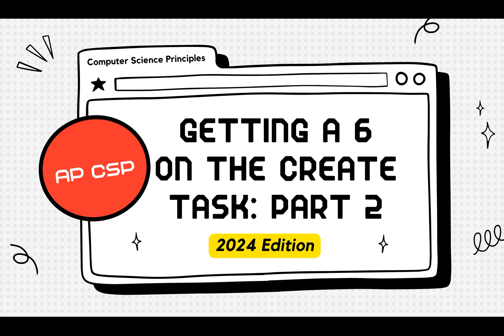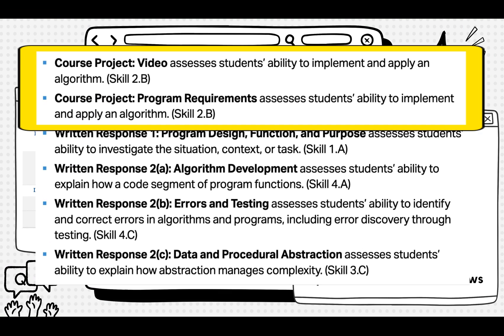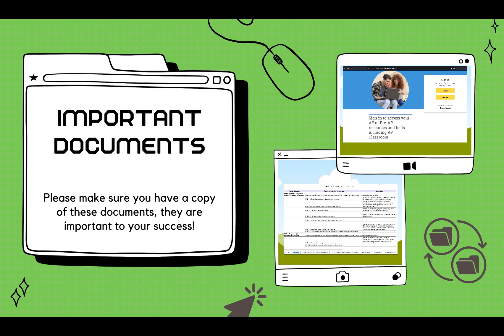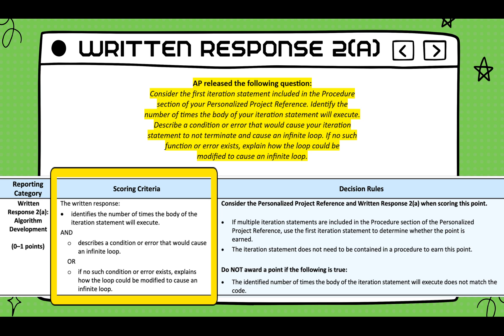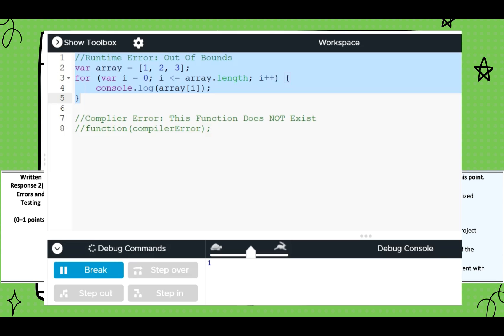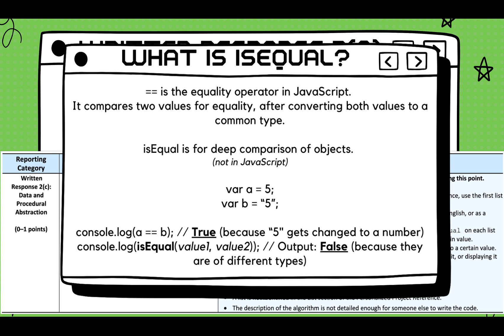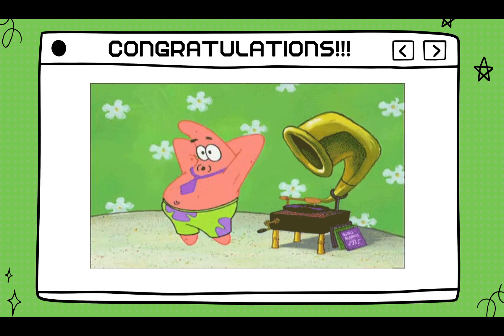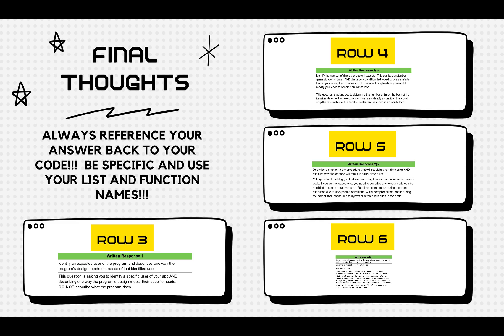AP CSP Create Task WalkThrough -- Getting A 6 -- 2024 Edition -- PART 2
Want to get a 6 on the AP CSP Create Task?  It is easier than you think!

This video walks through 4 sample questions you will answer on the day of the exam.  We will look at the how they are scored and what you need to write about to get points!

No actual code is shown in this video.

GOOD LUCK KIDS!!!

Documents:

Mr. Rhodes Spreadsheet Of Awesomeness, make sure you check out the tabs at the bottom!